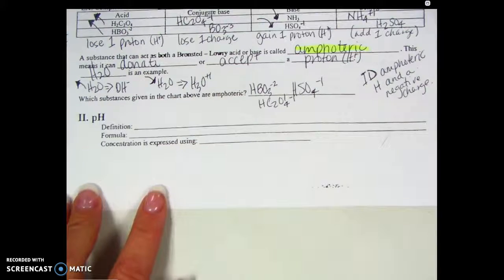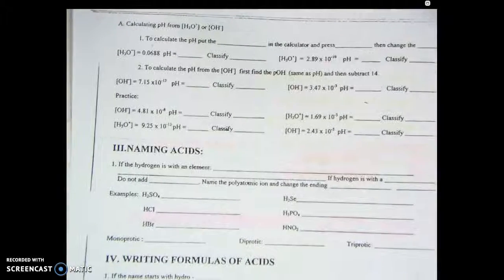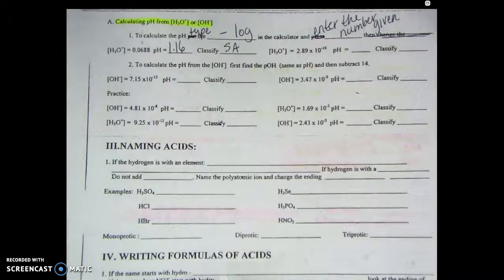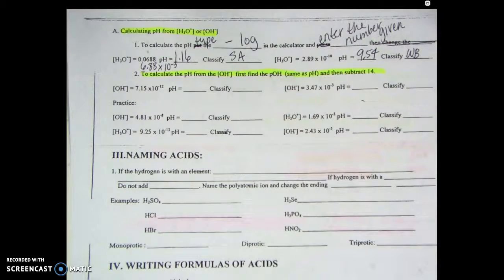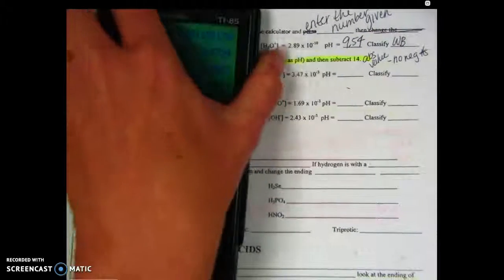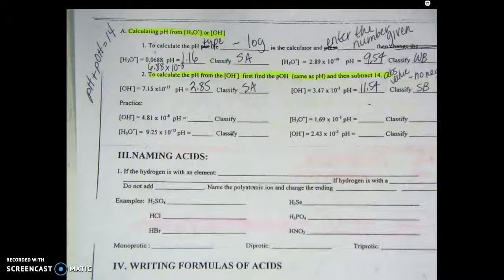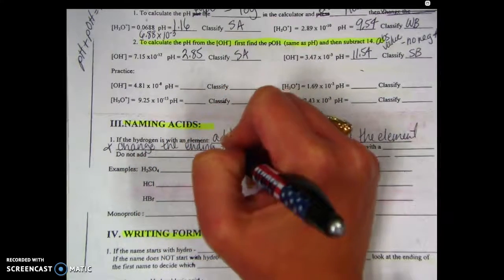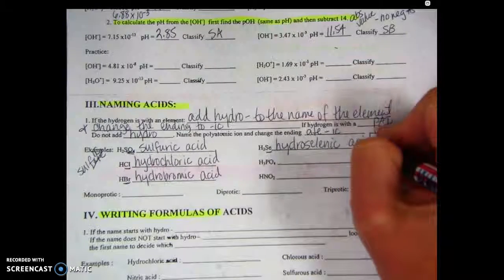Acids and Bases: pH